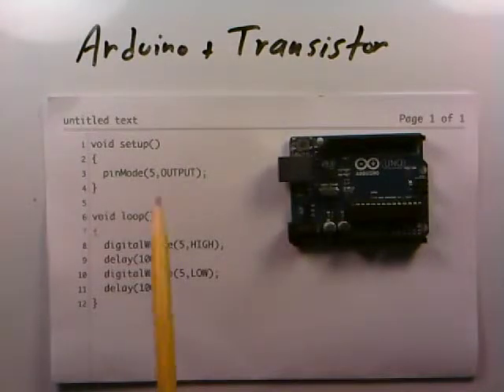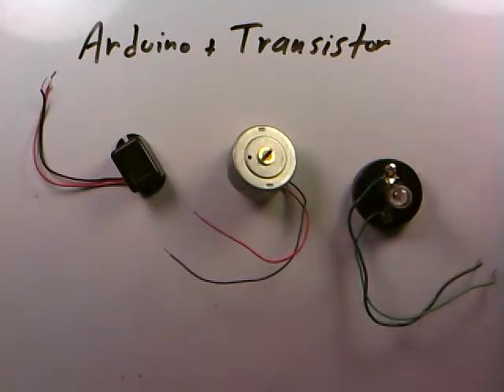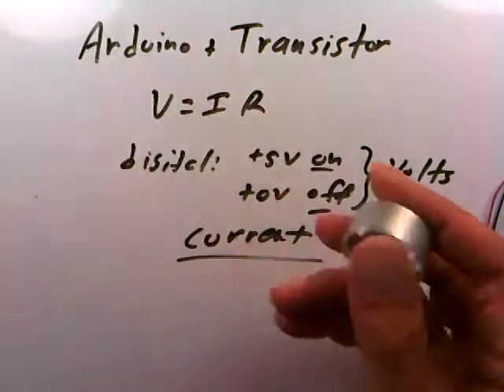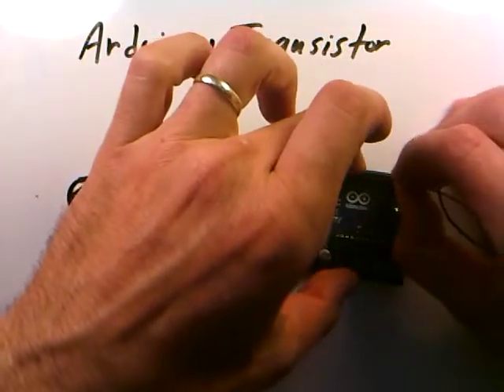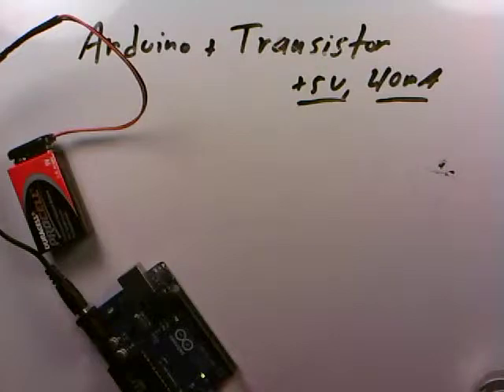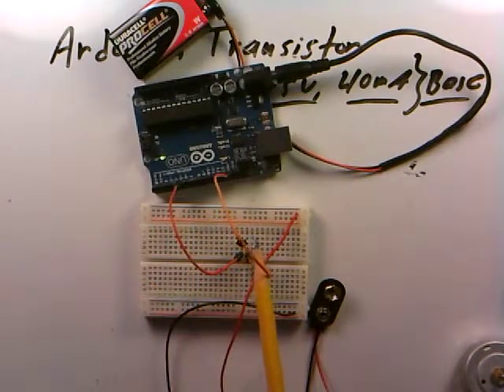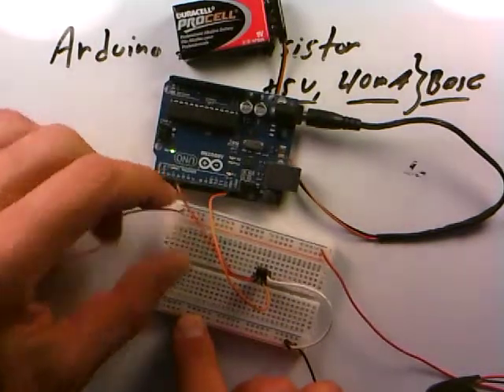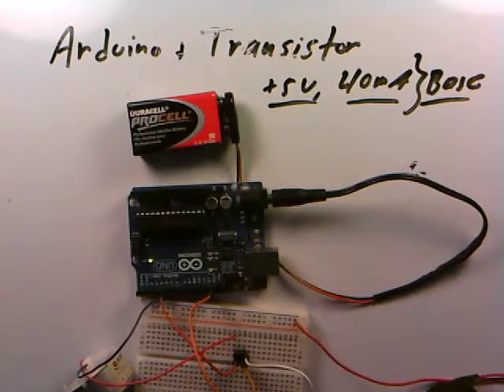elec 026 6 arduino and transistor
Why one might use a transistor with an Arduino (owing to the limited output current of an Arduino digital output).